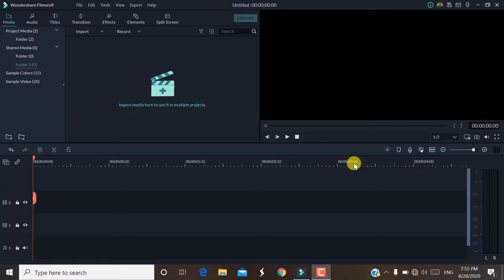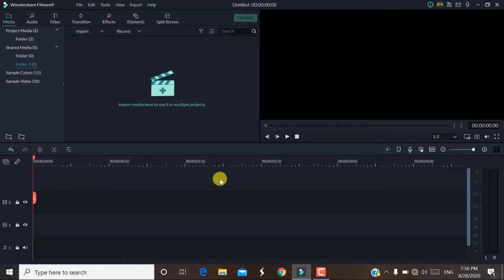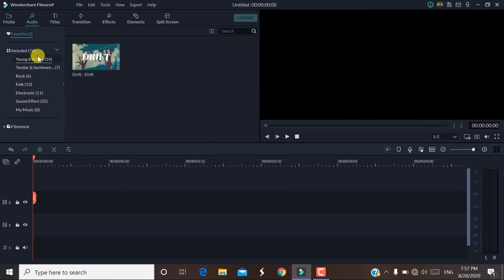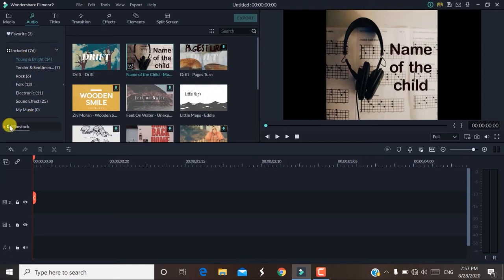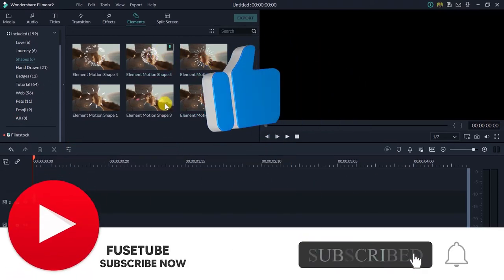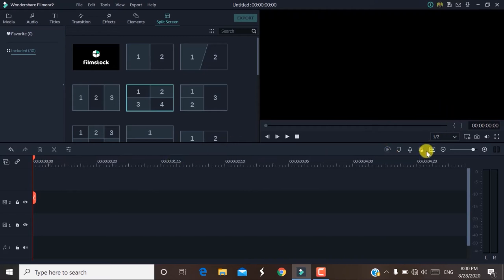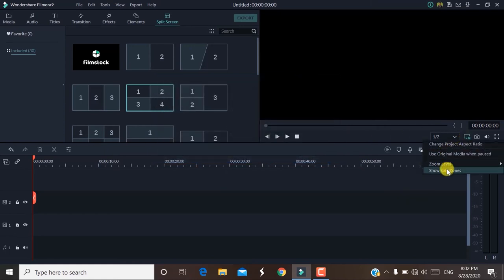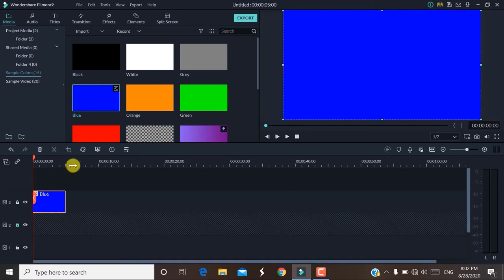Wondershare Filmora tutorial in Tamil | Basic Interface | Part 3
Hello all,
fuse_tube
Items I used to edit and customize my footage:
My phone
My Pc: